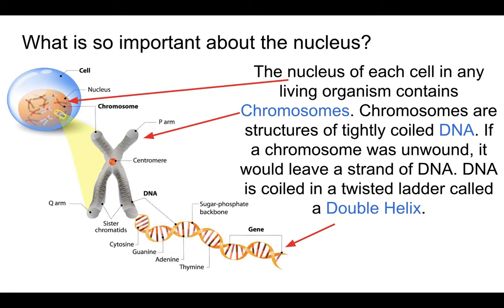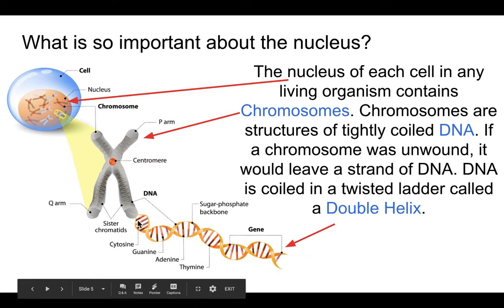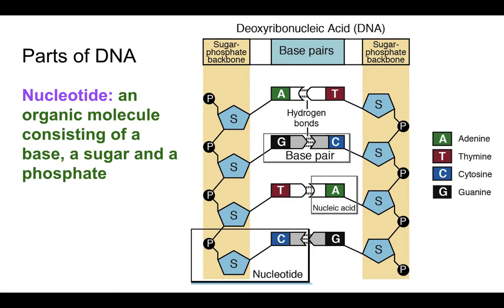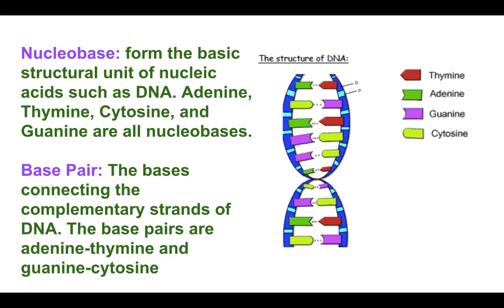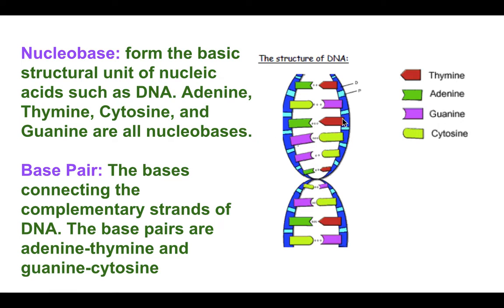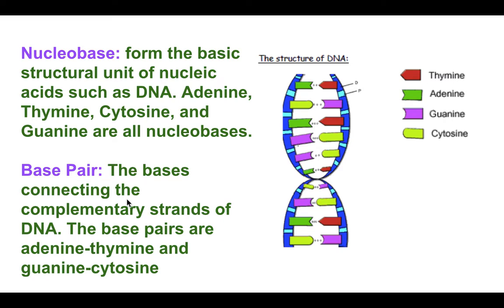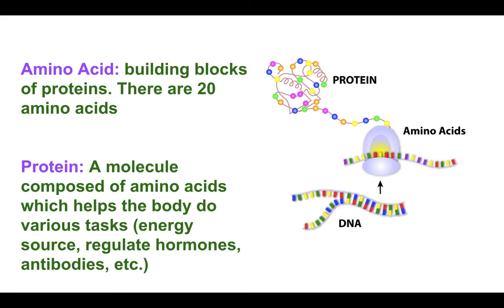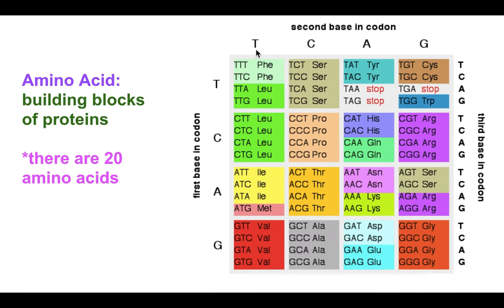Parts of DNA 1